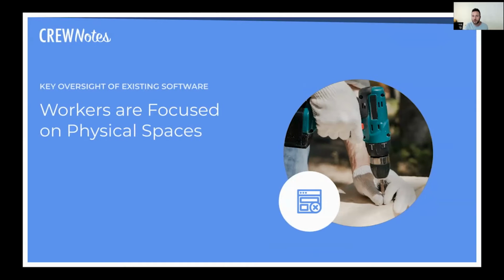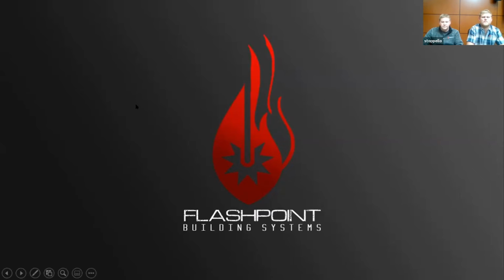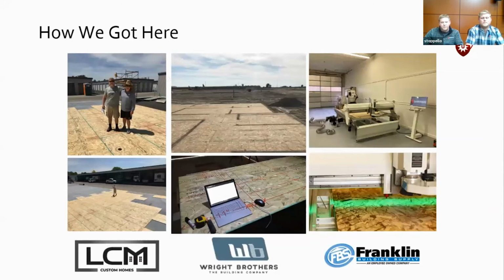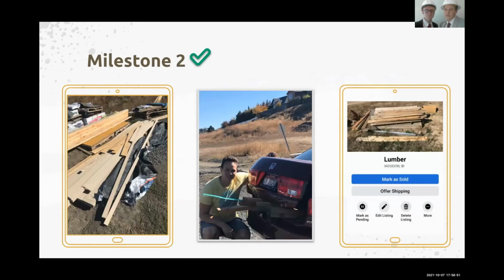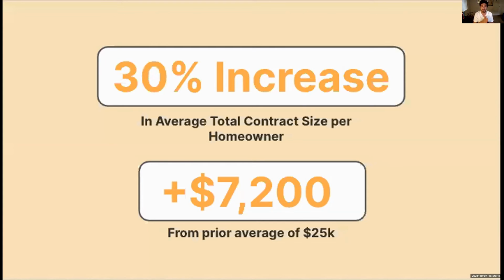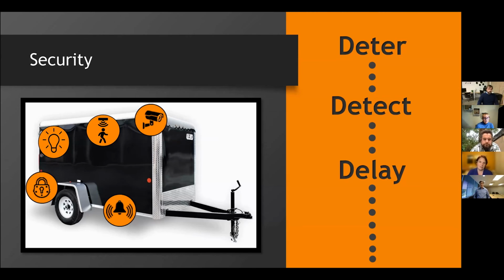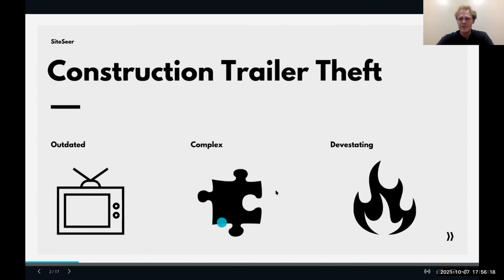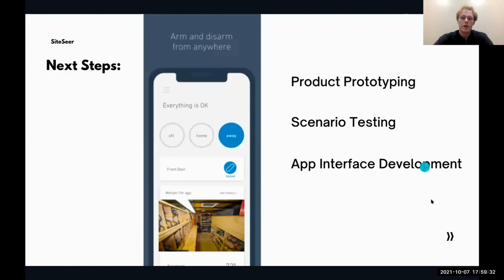BEW 2021 - Hacking for Homebuilding Competition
Boise Entrepreneur Week is Idaho’s largest community-driven, entrepreneur-focused event. Each year, thousands of people come together to learn, support, and celebrate Idaho’s growing entrepreneurial ecosystem.

Boise State University’s Venture College and College of Engineering are excited to offer Hacking for Homebuilding to entrepreneurs across Idaho.

During this reverse pitch competition, industry partners identify challenges they face and pose these as problem statements. Students select a problem to solve, and refine their solutions into ventures through research, customer discovery, and idea validation. Teams pitch their solutions for cash prizes, and this year’s finalists will pitch during Boise Entrepreneur Week.